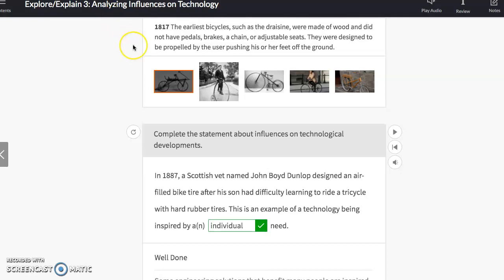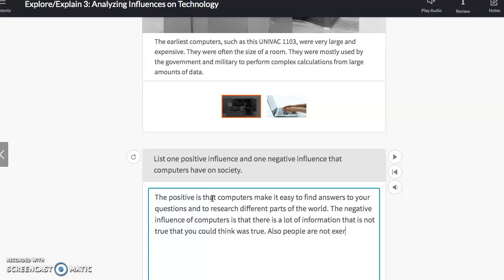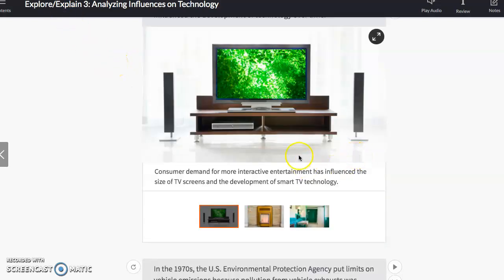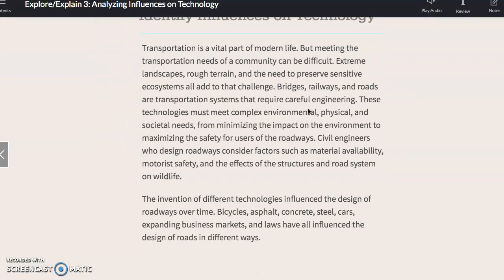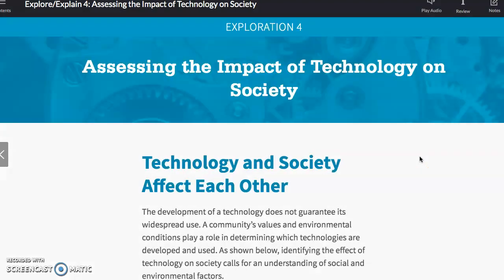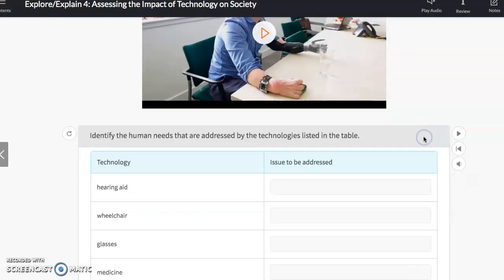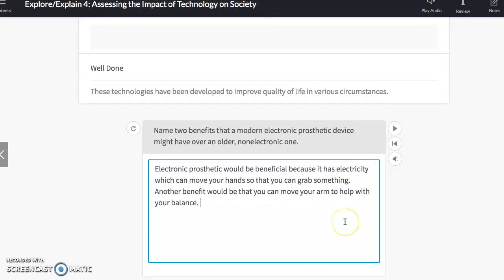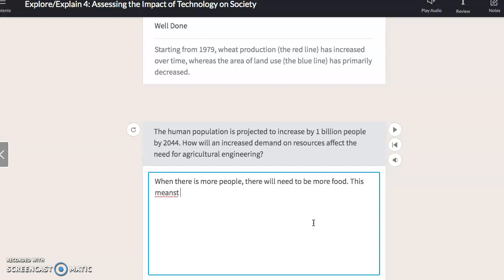6th Grade Science Lesson 1 Explore/Explain 3 and 4